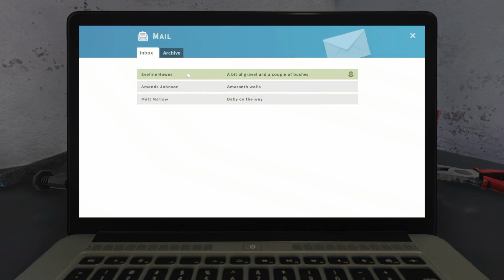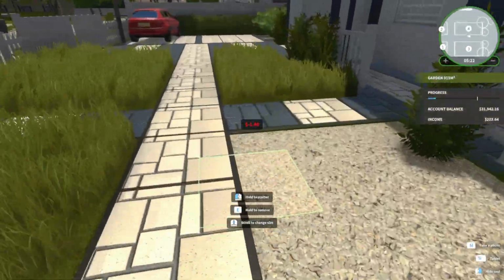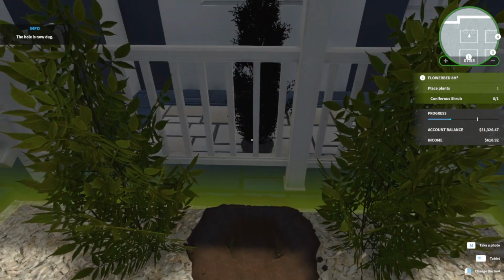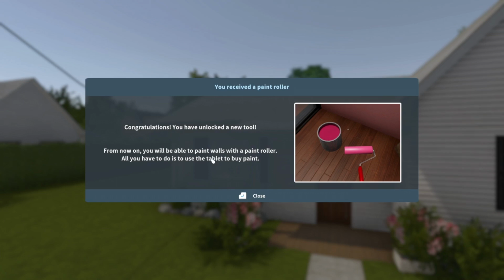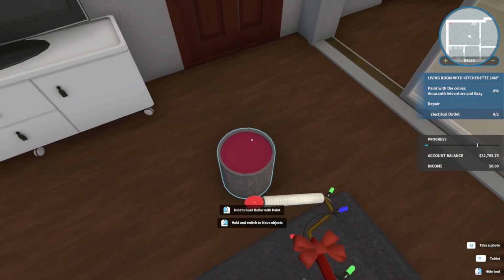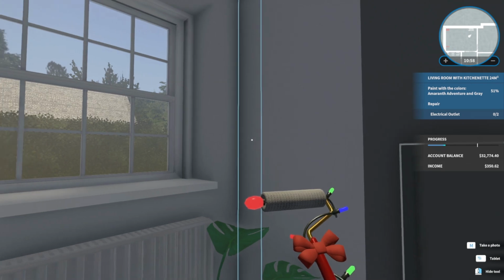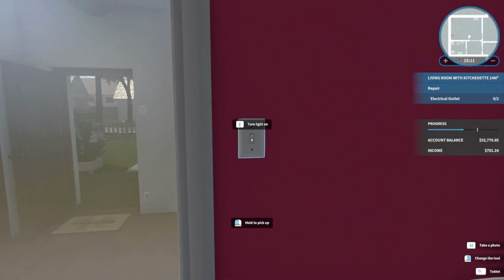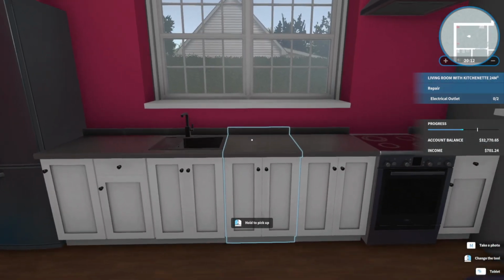Learning Gardening! - House Flipper -episode 2 -Unedited Longplay-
First time playing House Flipper!

Kindly pardon my horrible inexperience with streaming/recording, i am awful at computers. Audio levels aren't great, and seems to sometimes glitch out for some reason.

Video may contain themes and language which are inappropriate for a younger audience.